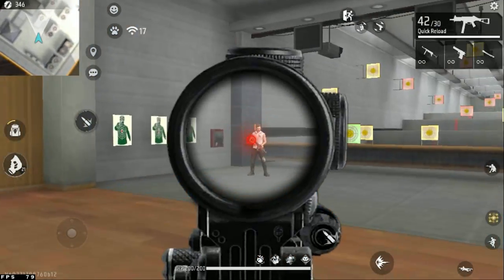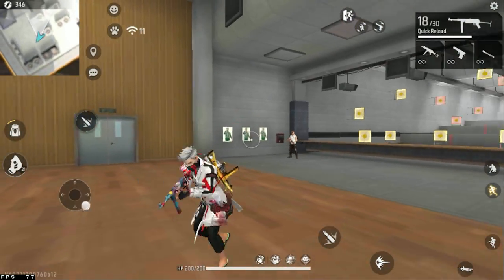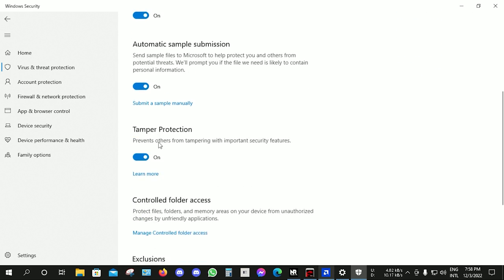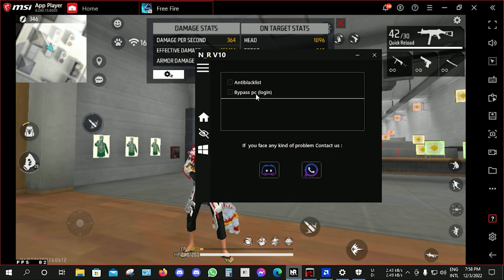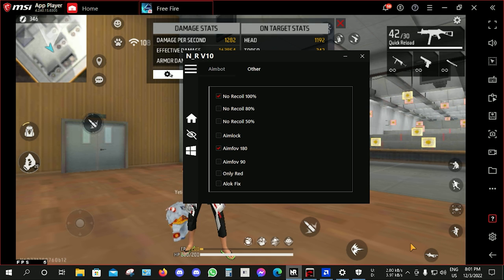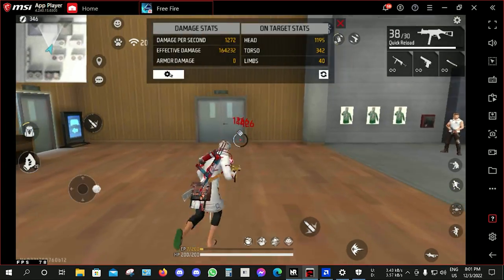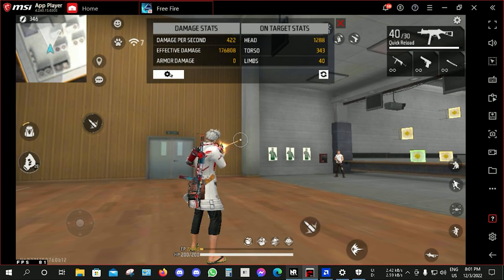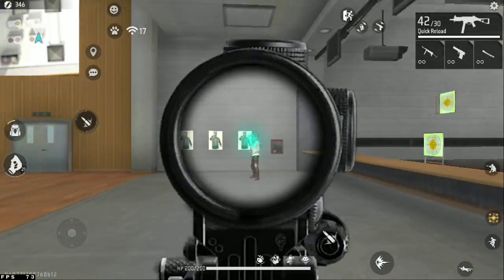PAID PANEL NR/ FREE FIRE PANEL FOR PC// FAKE DAMAGE FIX//OB37 PANEL/BEST PANEL IN THE WORLD/FREEFIRE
Hey! Welcome To NR CORPORATION
Searching For Best Panel For Your PC, IOS? Congratulations, Your Search Is Over Now!